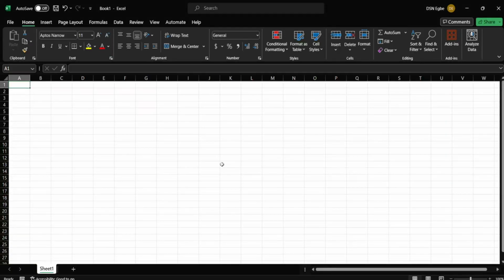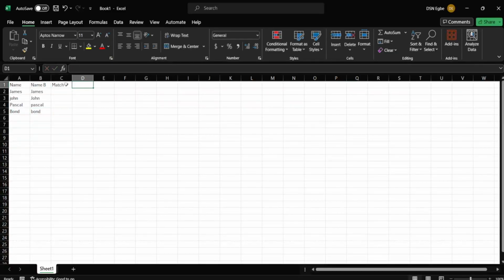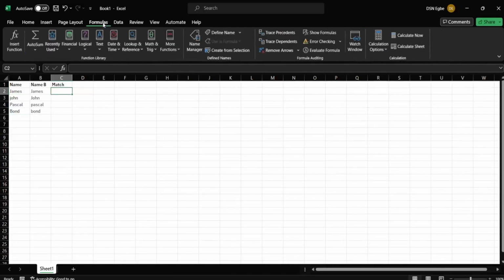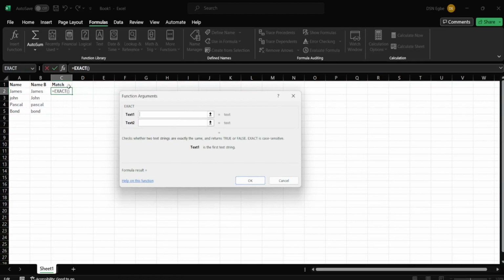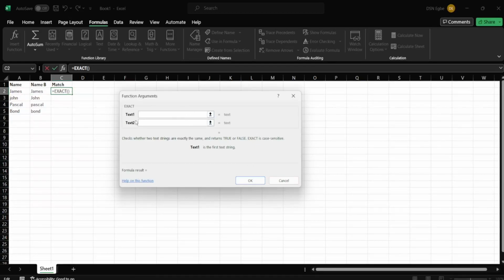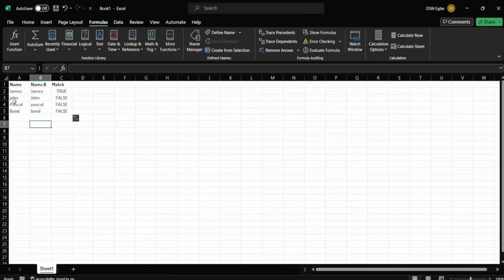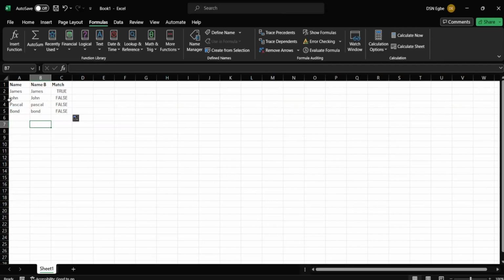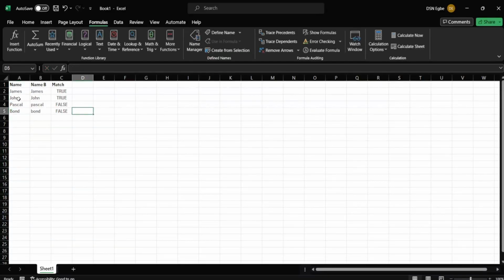How to use EXACT() function in Microsoft Excel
Learn how to use the EXACT() function in Microsoft Excel